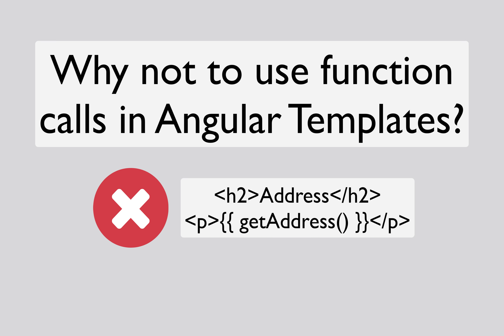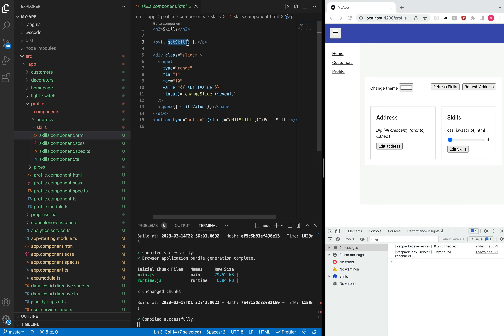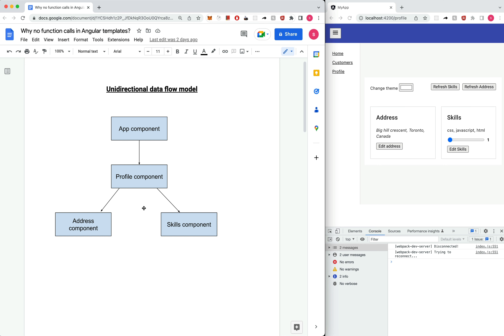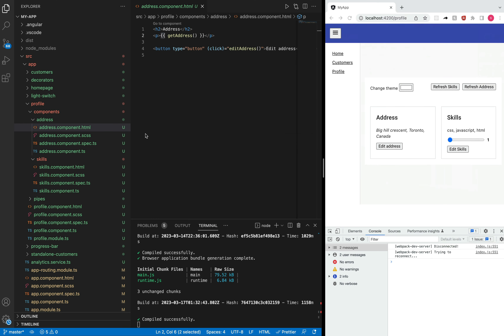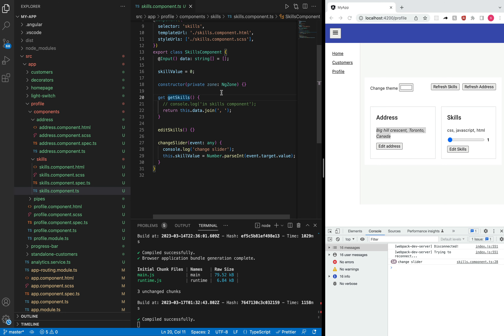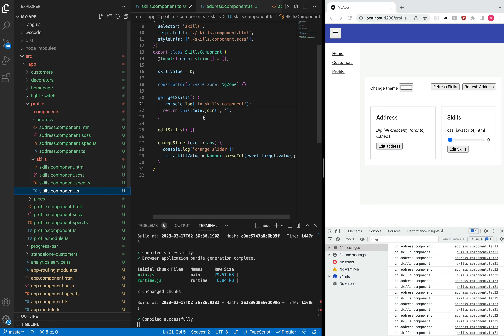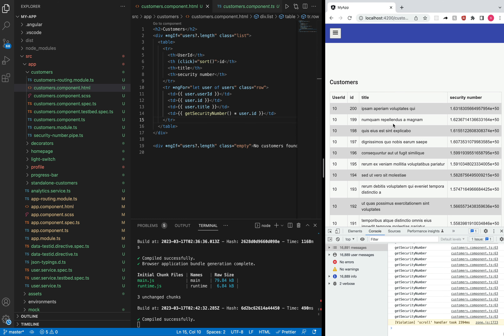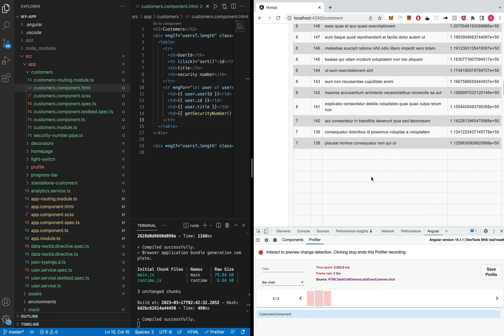Why not to use function calls in Angular Templates?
To begin with, this video goes through the basics of template expressions and change detection in Angular.

Secondly, it goes through the problems and drawbacks of using function calls in the template.

Lastly, the following solutions are discussed to mitigate the problem.
1. Pure Pipe
2. ngOnchanges life cycle hook

Some key moments:

00:18  Template expression Definition

01:38  Change Detection at a very high level

07:11. Problem of executing function calls in template

09:33 UI performance degradation simulation

09:54  Profiling change detection cycle using Angular debugging tool (Issue)

10:50  Solution of Pure pipe

12:41  Why is pure pipe smart?

14:24  Profiling after pipe implementation (Improvement)

18:38. Solution in ngOnChanges life cycle hook